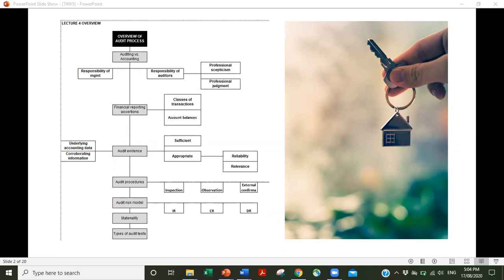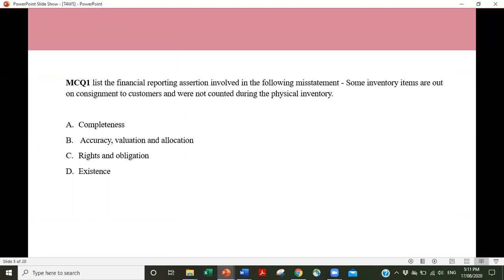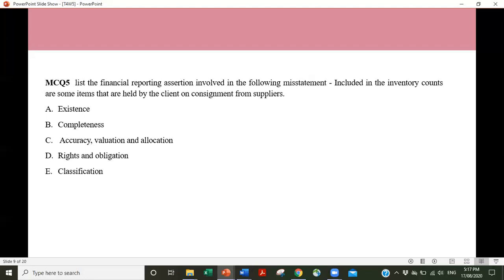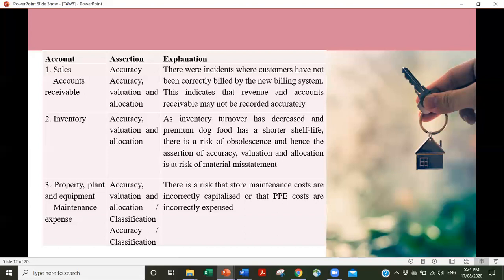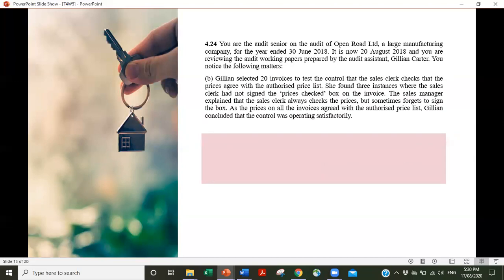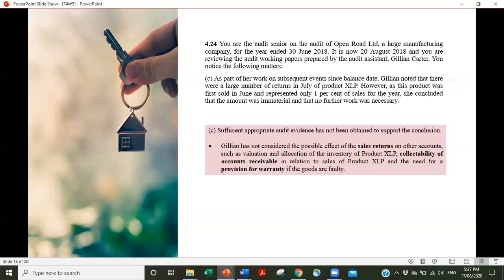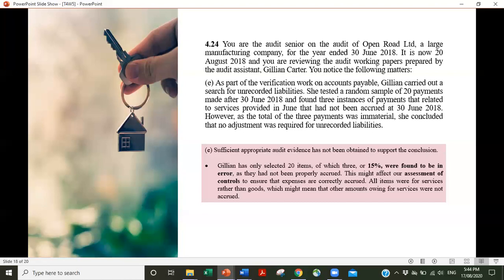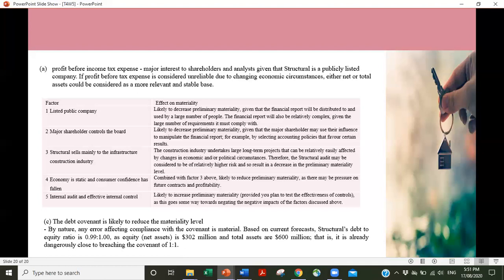Tutorial 4 Overview of audit process